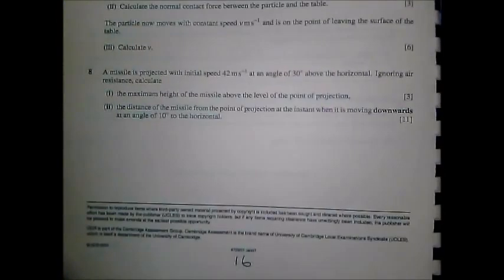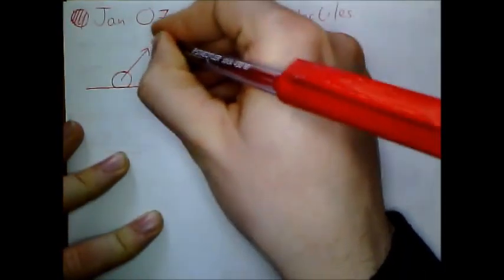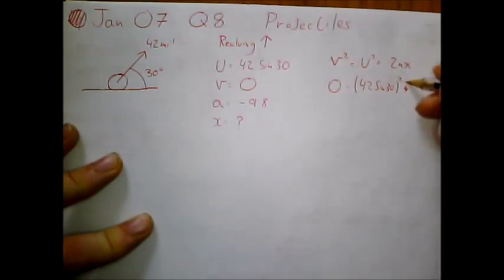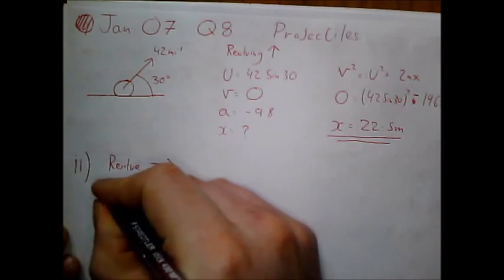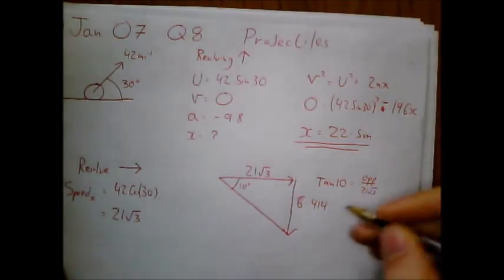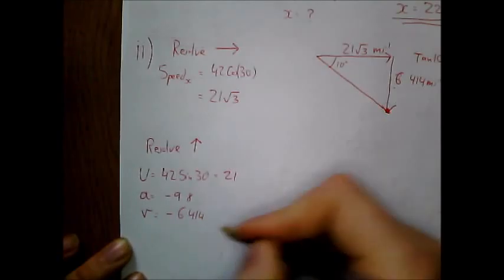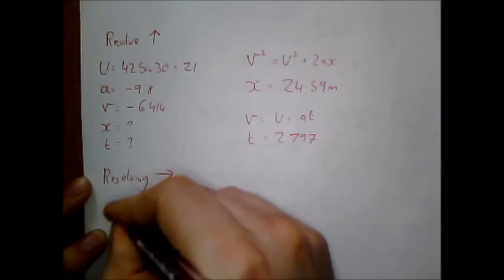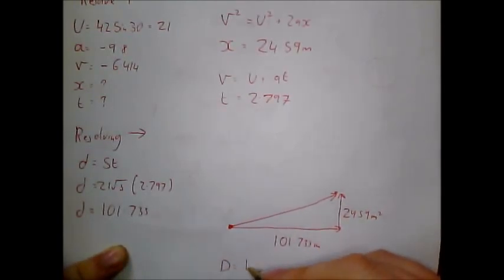m2 jan 07 q8